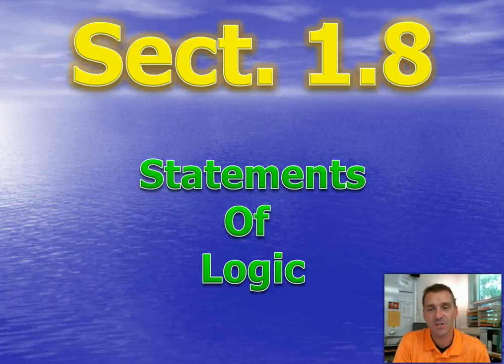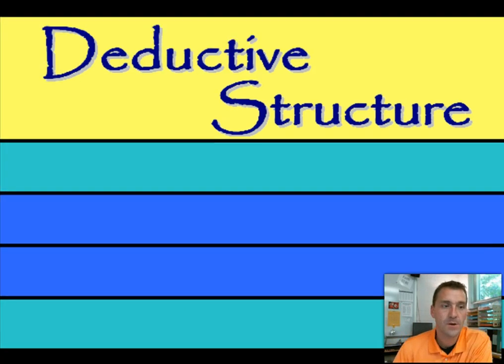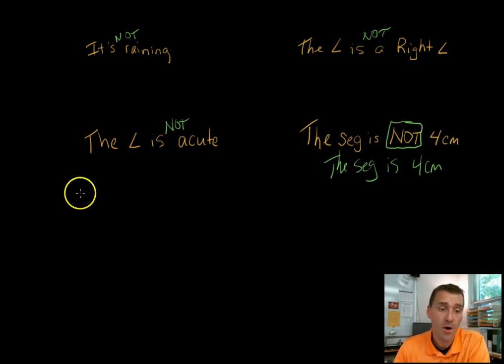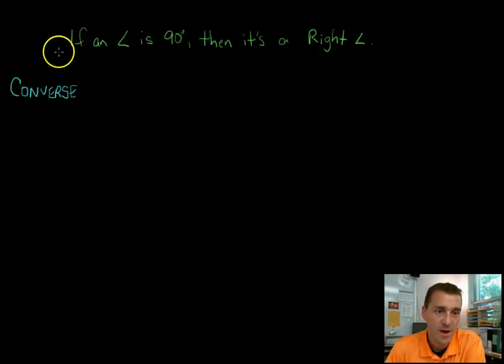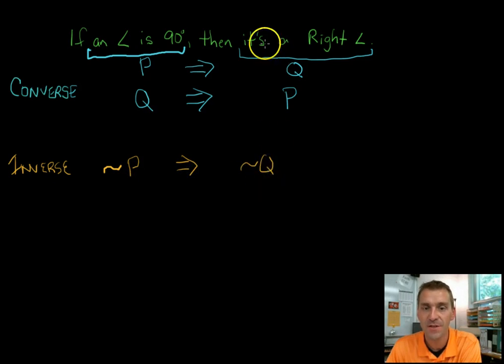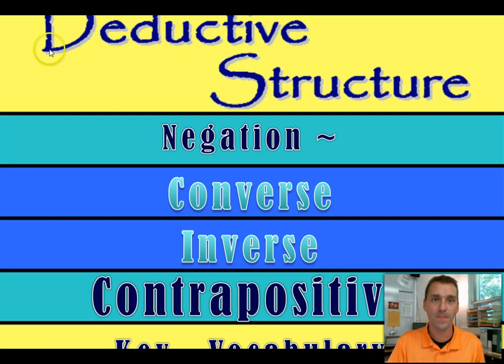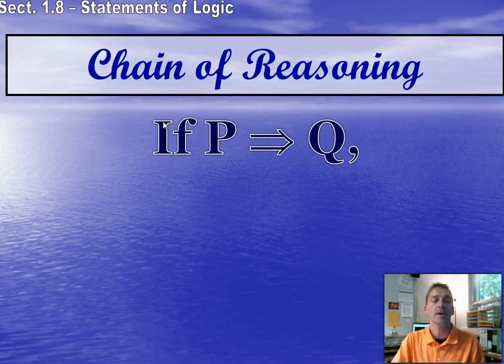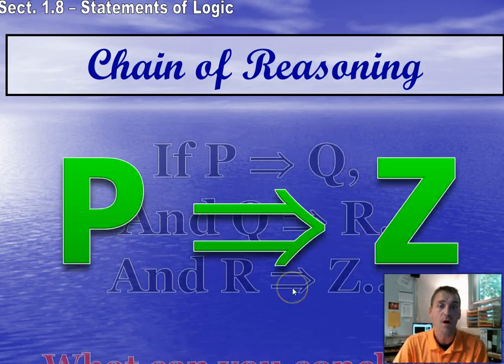1.8.1 Statements of Logic